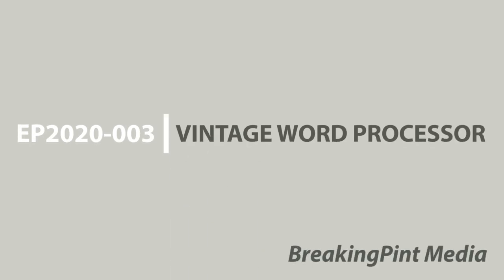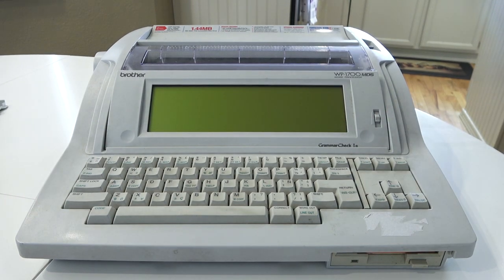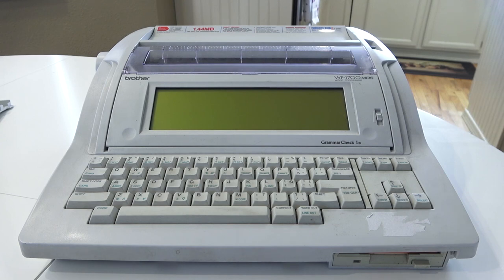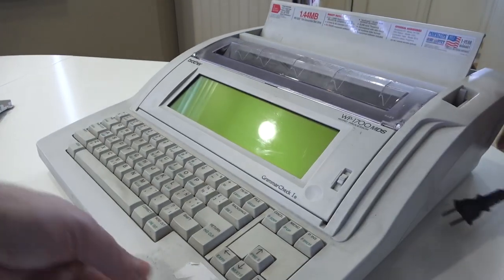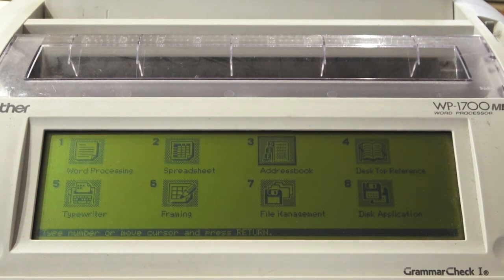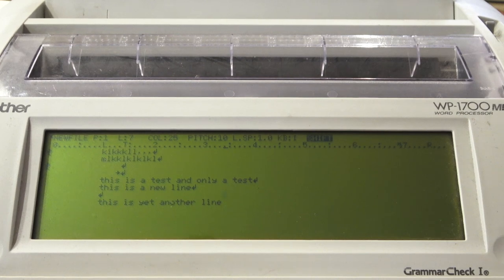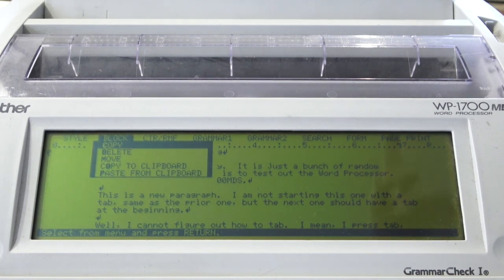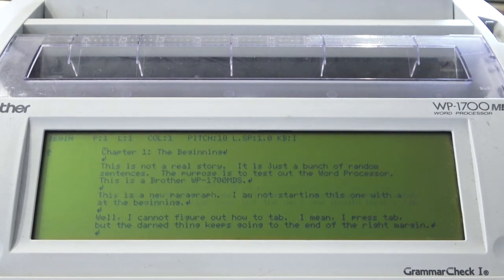Vintage Focused Writing Tool - Brother WP-1700MDS Word Processor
See why vintage word processors are still viable tools today!  Featuring the Brother WP-1700MDS Word Processor.

EP2020-003